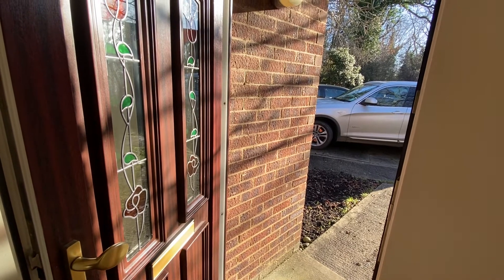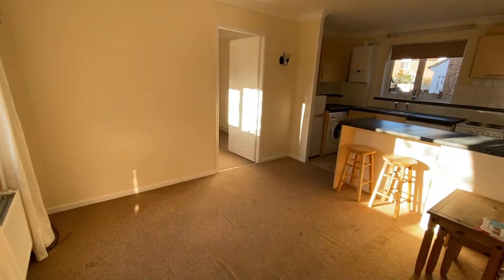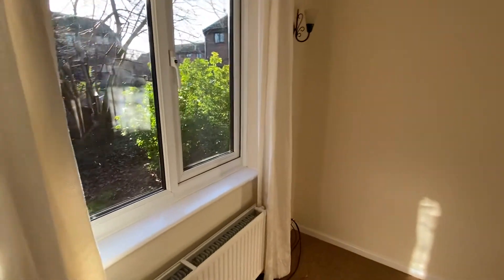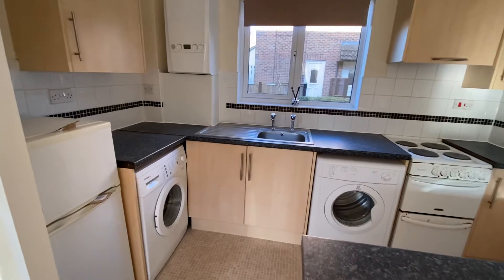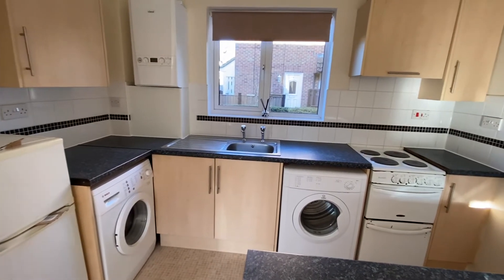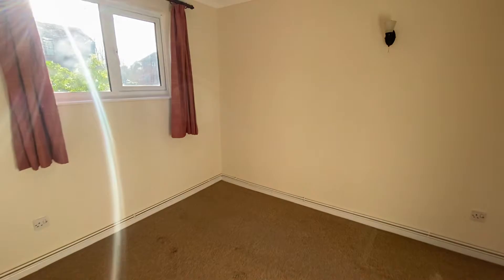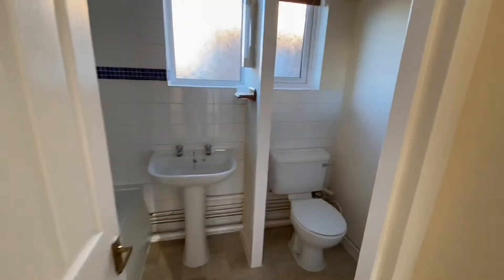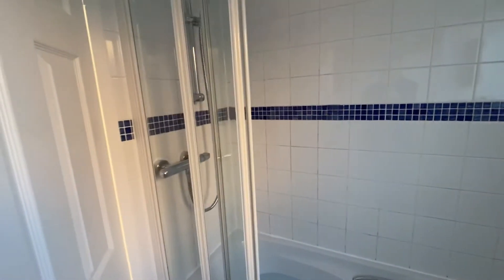SOLD: Is this one bedroom ground floor maisonette in a populate North Swindon suburb.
With vacant possession:

A one bedroom ground floor garden maisonette with gas central heating and uPVC double glazing. Fitted kitchen, double bedroom with en suite bathroom. Close to local shops and amenities.